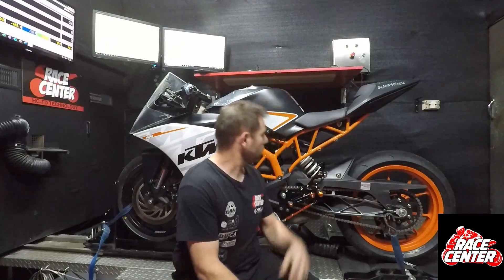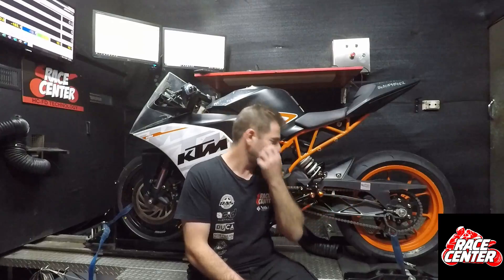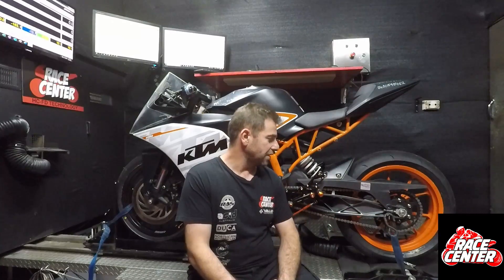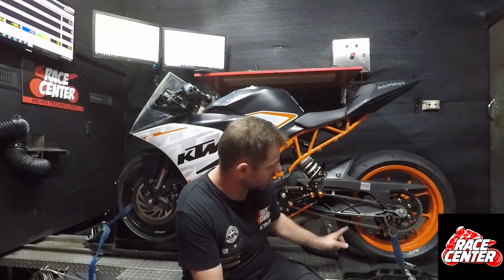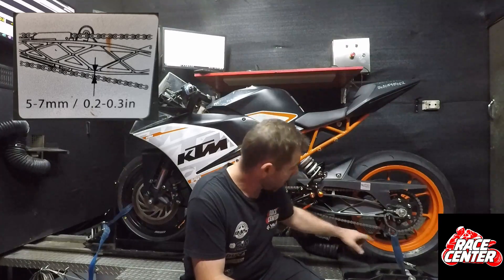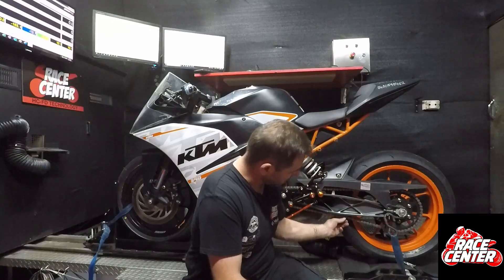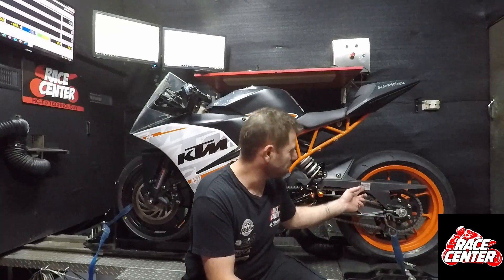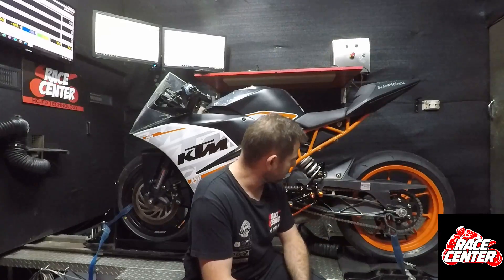Chain too tight because OEM Procedure is flawed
Check out this video explaining that your chain can sometimes be way off if you solely used the manufactures recommendations